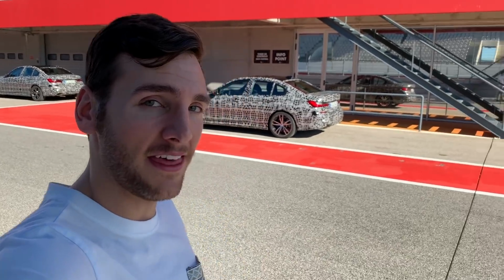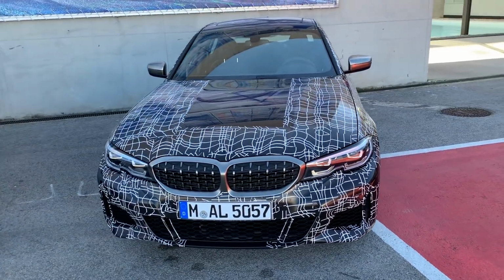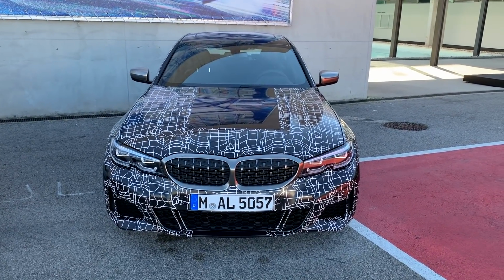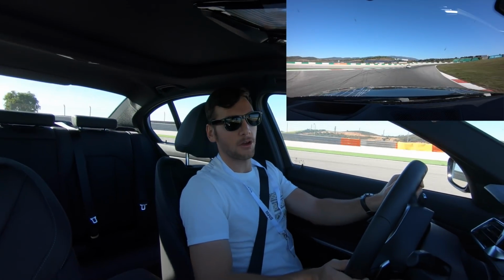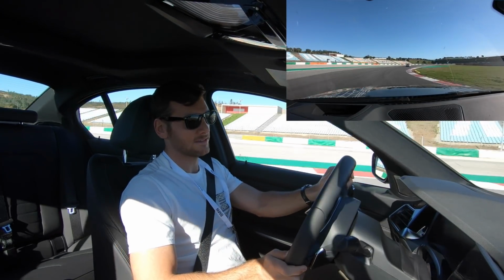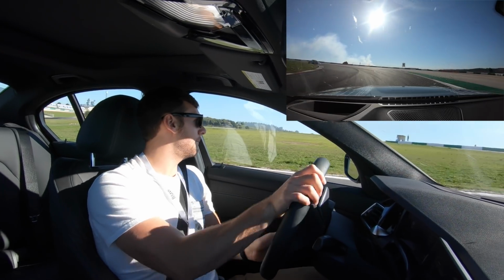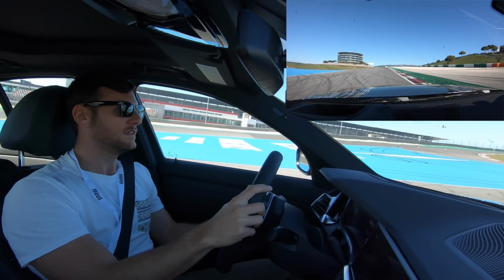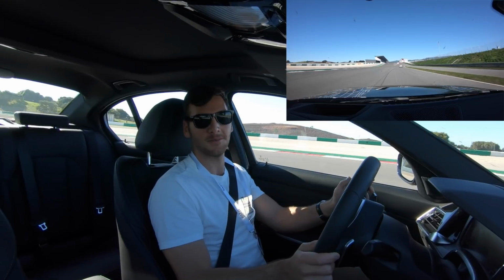2020 BMW M340i xDrive First Drive Review - Long Live The 3 Series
Miles Branman takes a few laps of Portugal's Algarve International Circuit (Portimao) with the 2020 BMW M340i xDrive prototype.

Based on the all-new, seventh generation 3 Series, the M340i will be the range-topping model until the M3 makes its debut in 2020. Power comes from a 3.0-liter turbocharged inline six-cylinder making 382 hp and 369 lb-ft. The only transmission available is a ZF eight-speed automatic. 0-60 mph will take 4.4 seconds and top speed will be limited to 155 mph.

Standard equipment on the M340i includes an electronically controlled limited-slip differential, a variable-ratio steering rack, two-position sport suspension, larger brakes, and 18-inch wheels. Also available are adaptive M dampers and 19-inch wheels.

Prices for the 2020 BMW M340i will start at $54,995 for the rear-drive model.